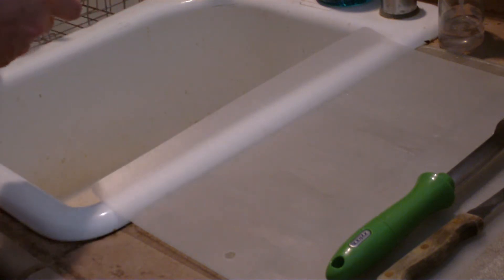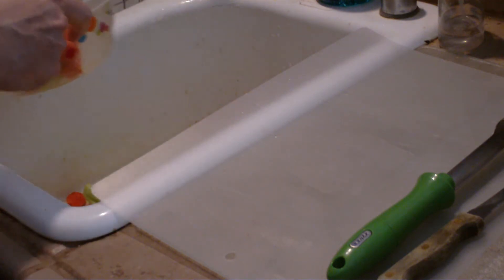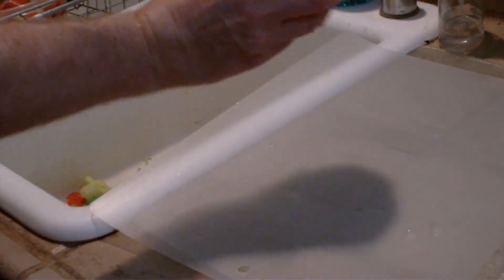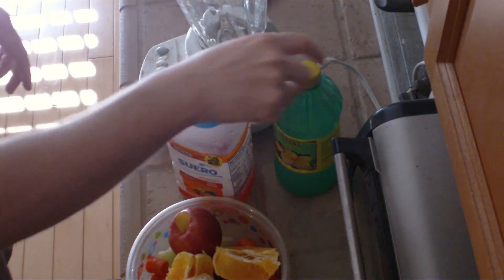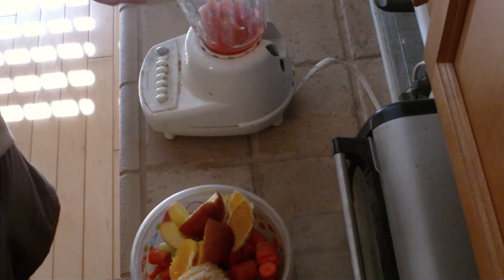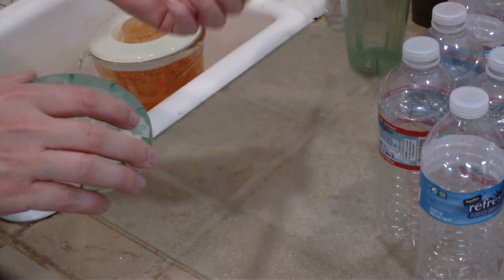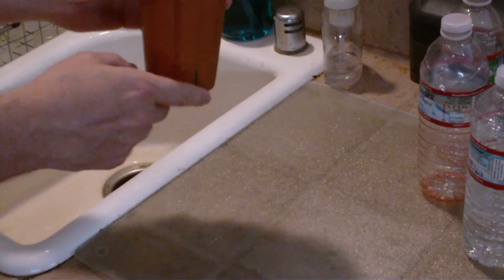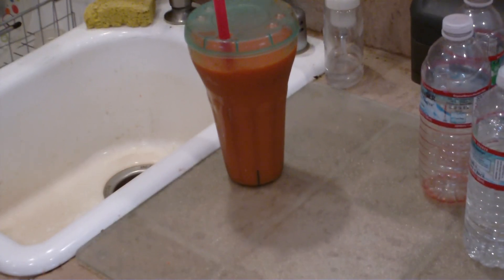My Vegetable Cold Smoothie